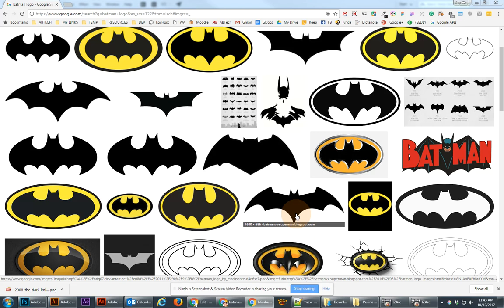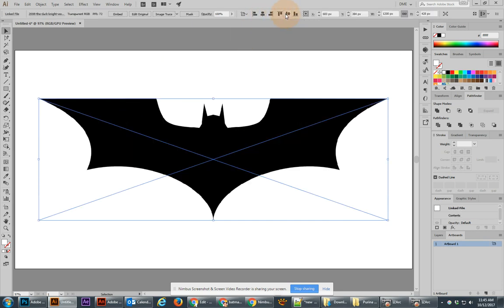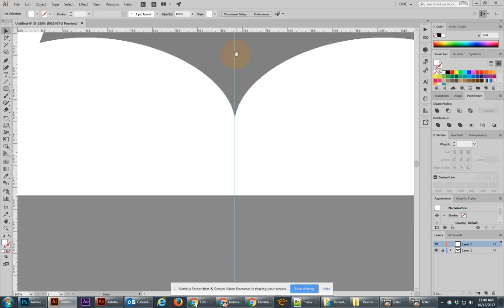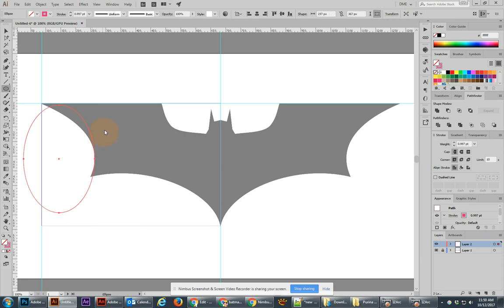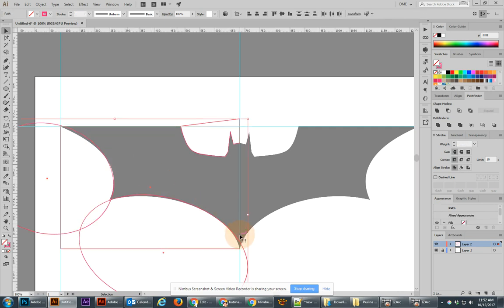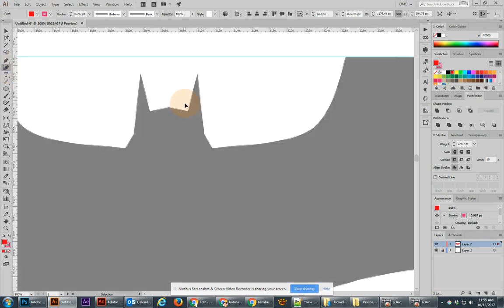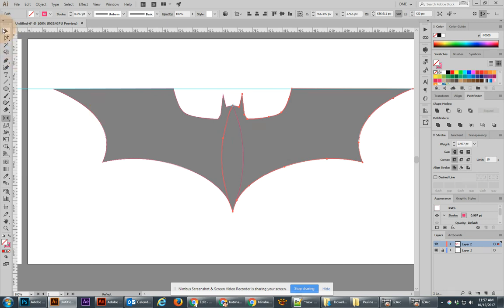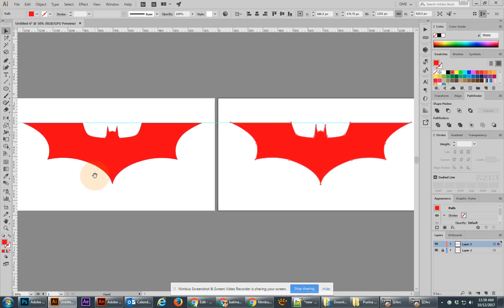Drawing the Batman Logo in Illustrator with Shapebuilder, Curvature and Pen Tools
Learn how to draw a Batman logo in Illustrator with different tools in Illustrator. Presented by Jonathan Ross, Digital Media Instructor.